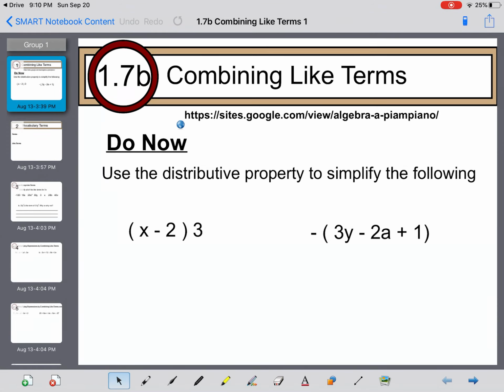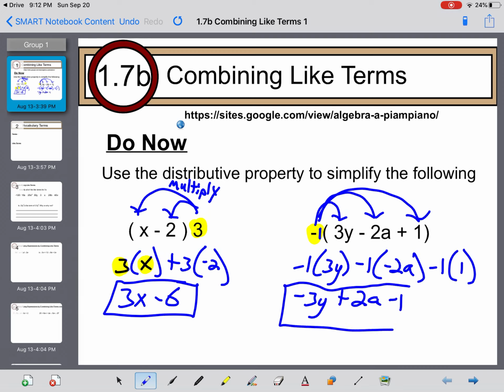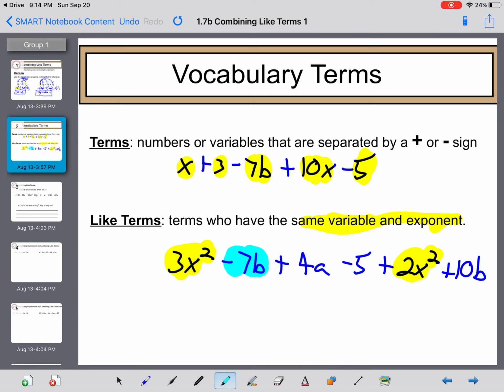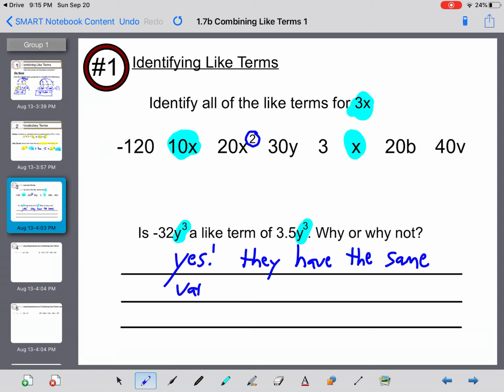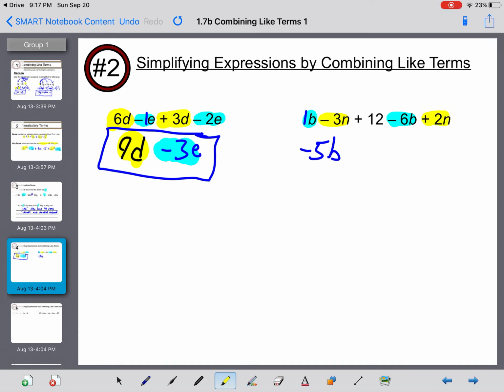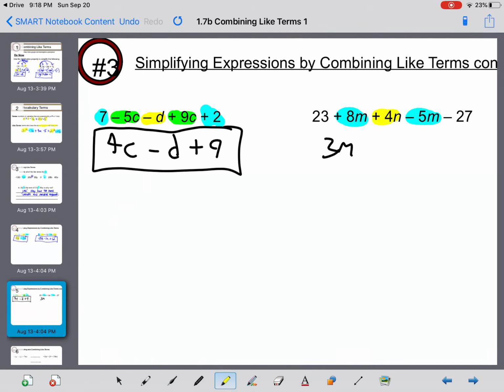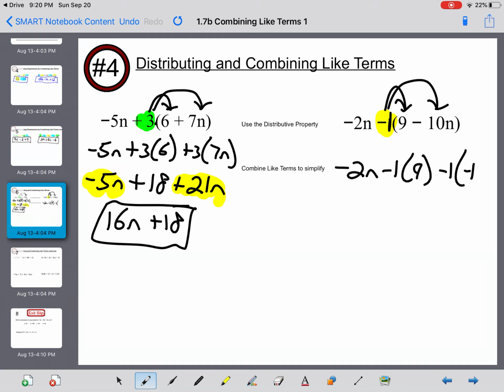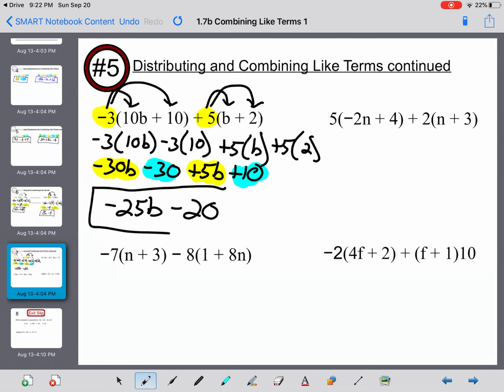1.7b Combining Like Terms